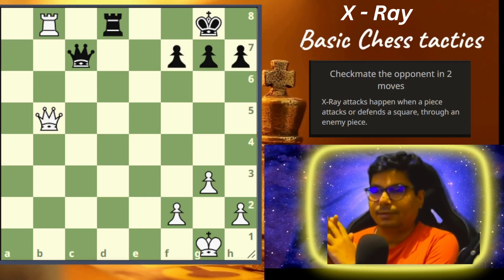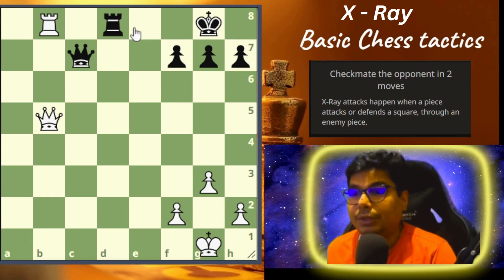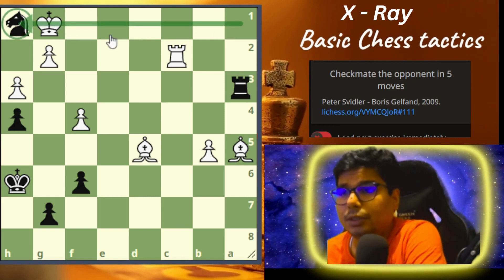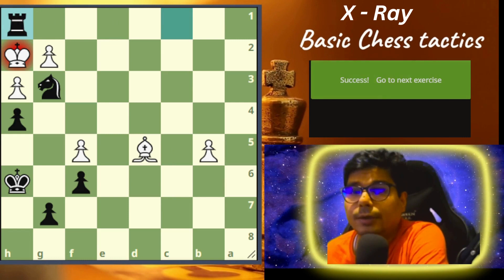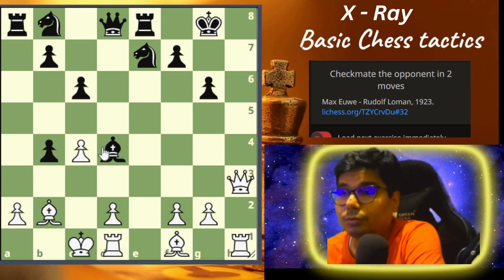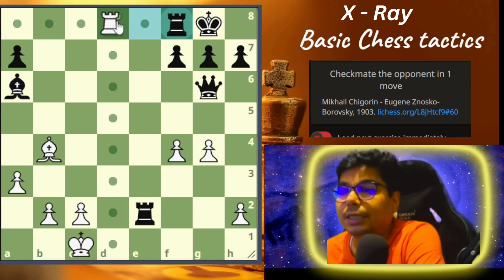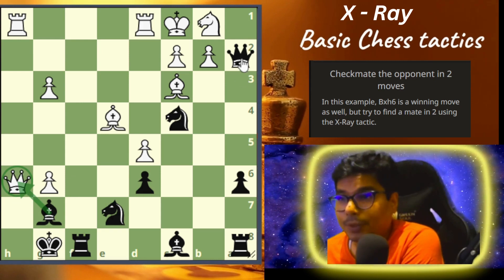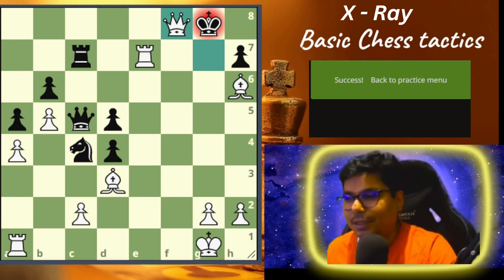Chess Tactics | X ray Attack (examples) | Uncovering the Mind-Bending Tactics in Chess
Beginners Chess Tactics and Ideas : X ray attack in chess
X-Ray attacks happen when a piece attacks or defends a square, through an enemy piece.

Chapters
0:00 Welcome
0:05 What is X ray tactics in chess
1:00 Problem 1 Checkmate the opponent in 5 moves
Peter Svidler - Boris Gelfand, 2009.
2:20 Checkmate the opponent in 2 moves
Max Euwe - Rudolf Loman, 1923.
3:15 Checkmate the opponent in 2 moves
Mikhail Chigorin - Eugene Znosko-Borovsky, 1903.
4:00 Checkmate the opponent in 3 moves
Zandor Nilsson - Efim Geller, 1954.
4:15 Checkmate the opponent in 2 moves
In this example, Bxh6 is a winning move as well, but try to find a mate in 2 using the X-Ray tactic.
4:40 Final problem
5:10 Thank you & End Screen